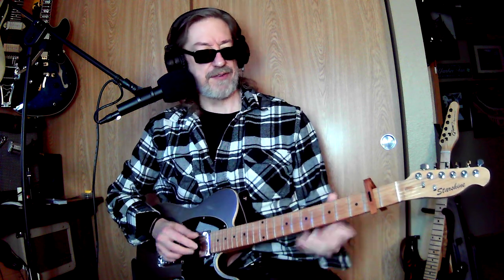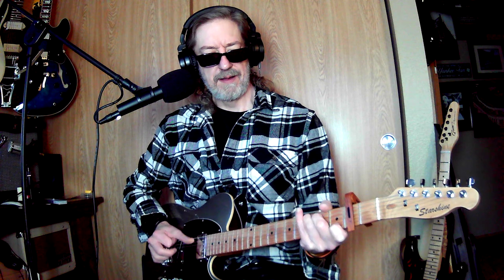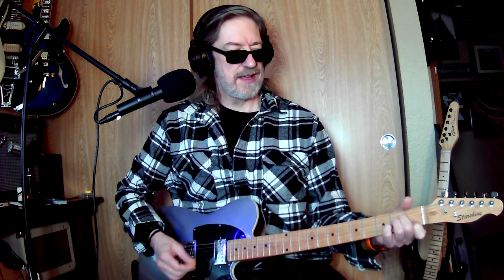Pickin' styles and... scans tomorrow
Probably not gonna make a video tomorrow, totally accepting prayers the scans are AMAZING!